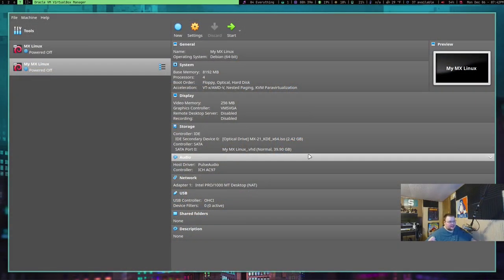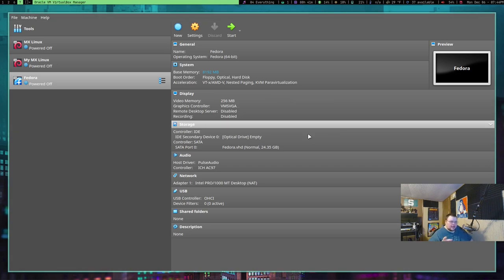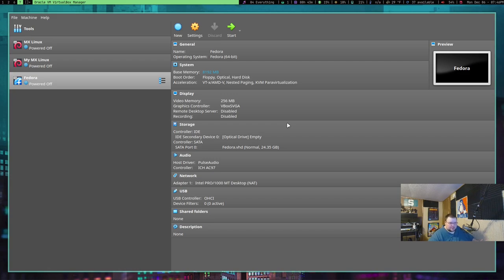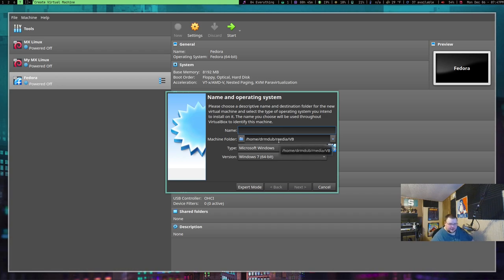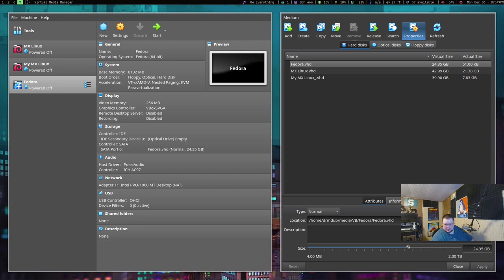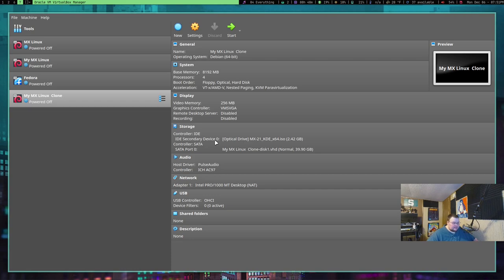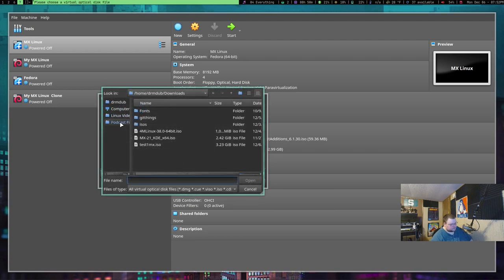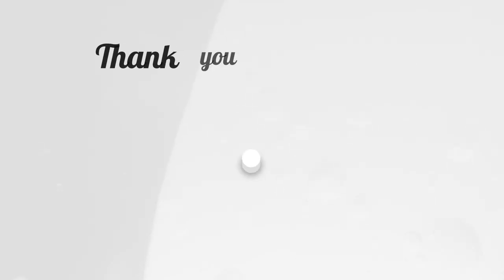Top 5 Tips for Better Managing VirtualBox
Today I give out 5 tips for making VirtualBox better!

Time Stamps
0:00 Intro
2:16 Vram
3:51 Full Screen VMs
5:38 VM Locations
7:27 Increase HDD Space
9:40 Use Clones (Bonus Tip)
11:07 Recycle Your VMs
12:47 Conclusions